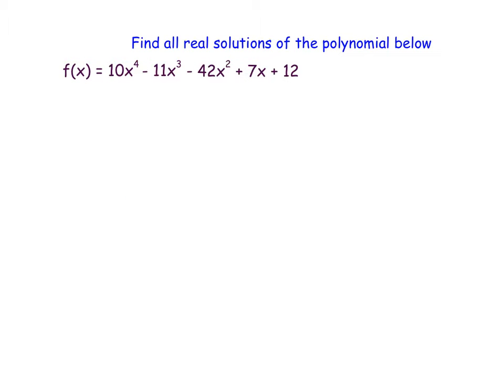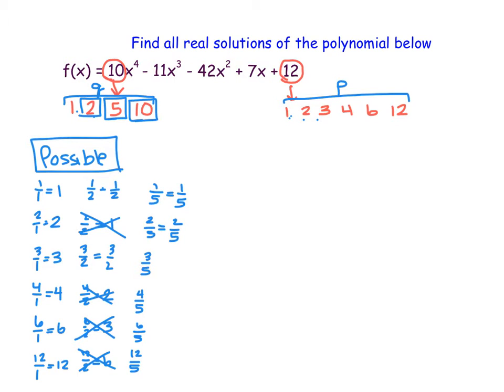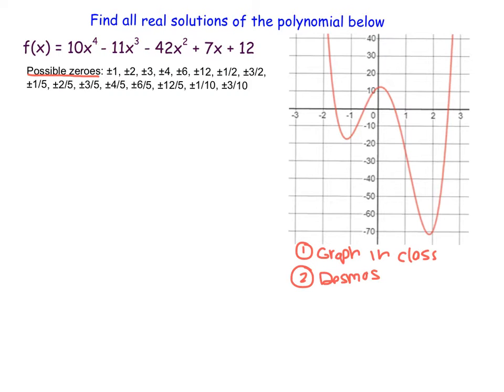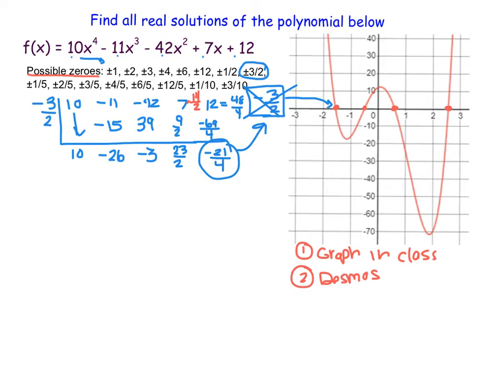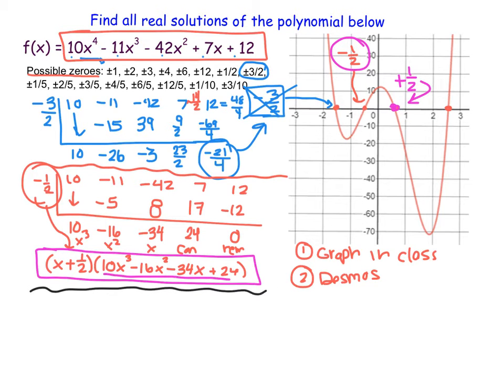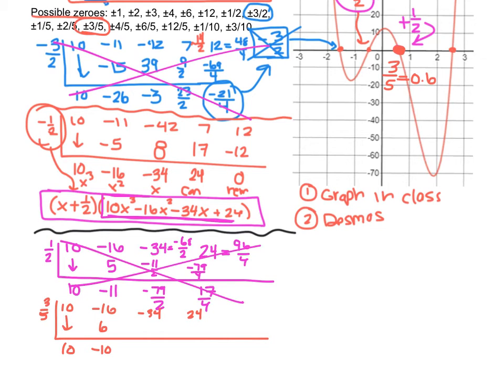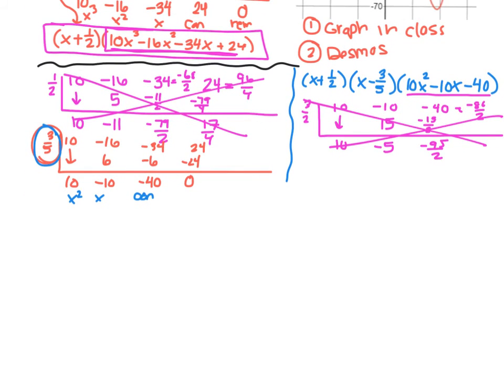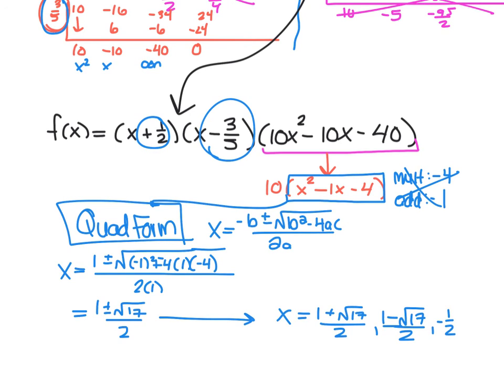Alg2 Ch4V22 - I can find every possible rational root of a polynomial function